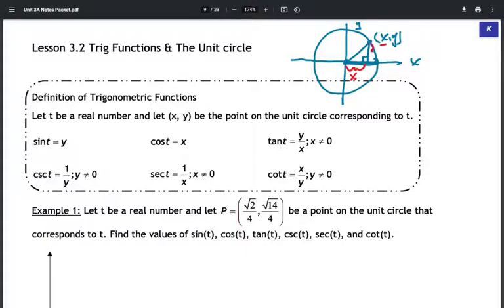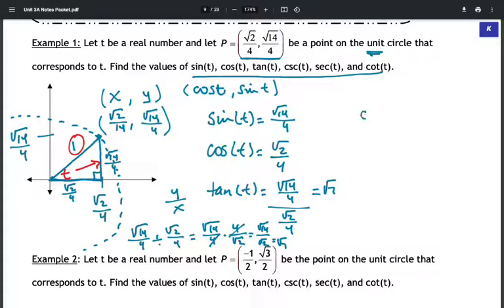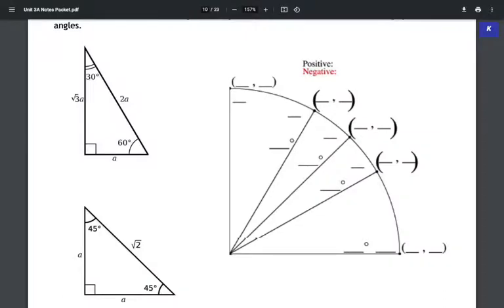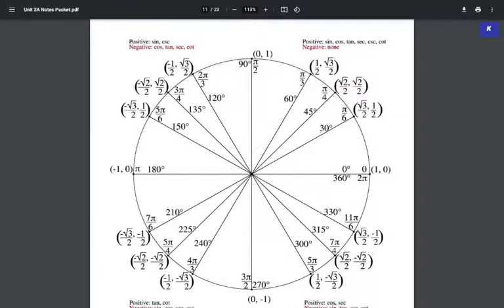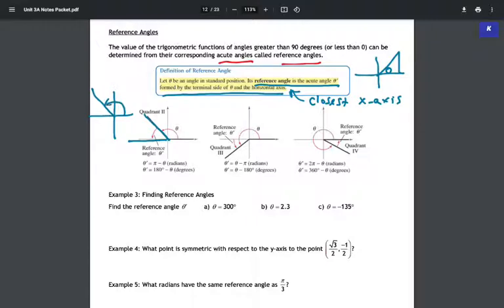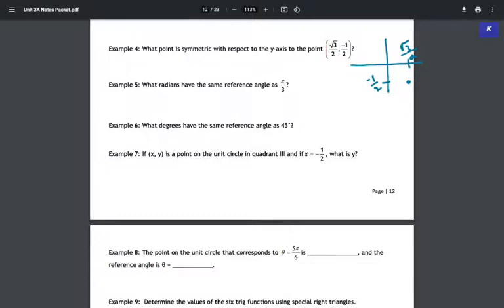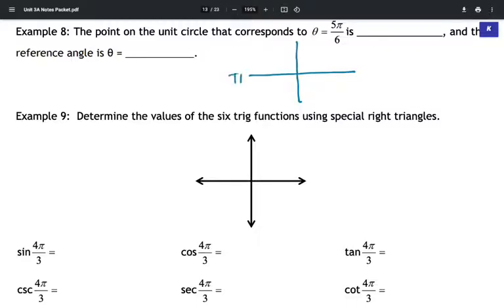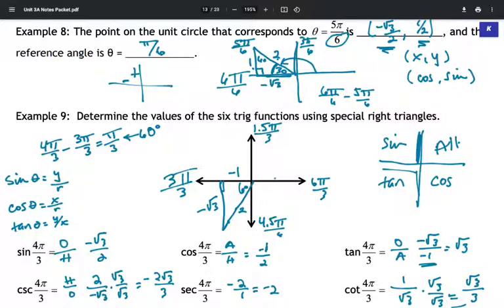3.2 The Unit Circle